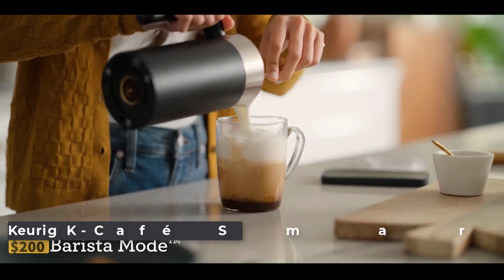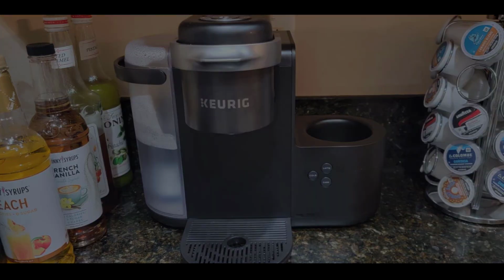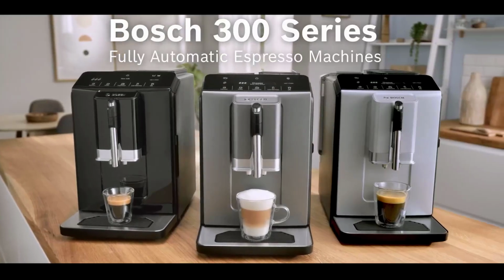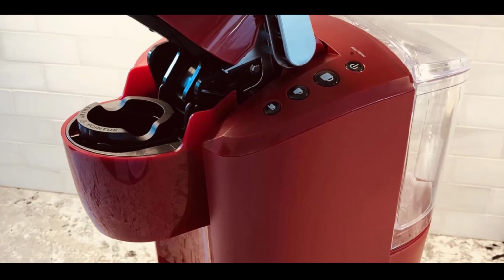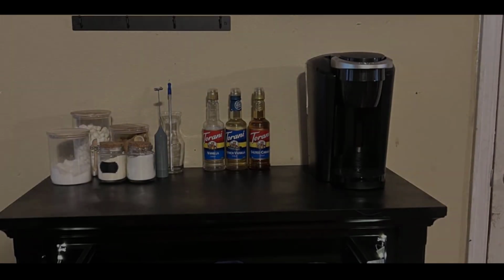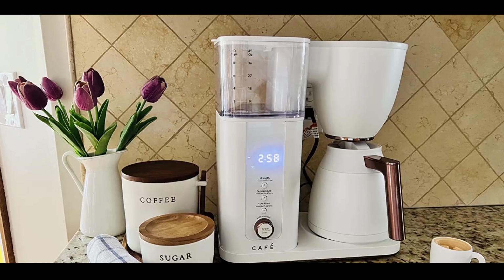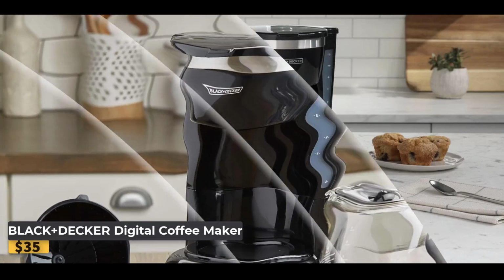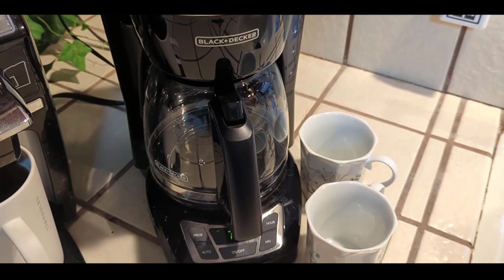Smart Coffee Makers Under $1000 - Top Picks 2025!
If you are looking for Smart Coffee Makers Under $1000, then this video is for you. In this video, we have included the Top five best smart coffee makers 2025 available on the market.

☄️00:00 - Introduction

☄️00:16 - 1. Keurig K-Café Smart Coffee Maker
📌View On Amazon

☄️01:58 - 2. Philips 3200 Automatic Coffee Machine
📌View On Amazon

☄️03:28 - 3. Keurig Single-Serve Coffee Maker
📌View On Amazon

☄️05:14 - 4. Café Specialty Drip Coffee Maker
📌View On Amazon

☄️06:55 - 5. BLACK+DECKER Digital Coffee Maker
📌View On Amazon

Description

Smart coffee makers under $1000 offer a perfect blend of modern technology and convenience, making it easier to brew your favorite cup of coffee without breaking the bank. These budget-friendly machines often feature app connectivity, allowing you to control and customize your brew directly from your smartphone. With scheduling options, you can set your coffee maker to start brewing at a specific time, ensuring you wake up to a fresh pot of coffee every morning. Many models also offer voice control compatibility with popular virtual assistants like Alexa and Google Assistant, so you can start brewing with just a simple voice command.

Despite the affordable price, these coffee makers don't compromise on essential features. You can find customizable brew strength settings, allowing you to choose between a light, medium, or bold cup depending on your preference. Additionally, they often come with energy-saving modes, auto-shutoff features, and reusable filters to minimize waste and reduce costs over time. Compact designs make them ideal for smaller kitchens or countertops, yet they still offer sufficient capacity for multiple cups, making them suitable for both solo coffee drinkers and households.

Smart coffee makers under $1000 provide an excellent balance of affordability and functionality, giving you modern brewing conveniences without sacrificing quality.

Relevant Keywords